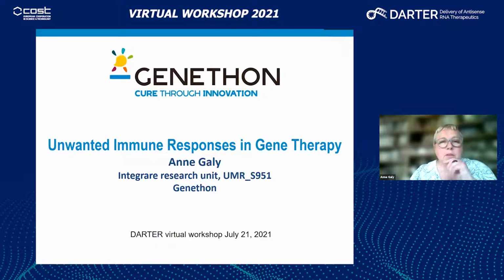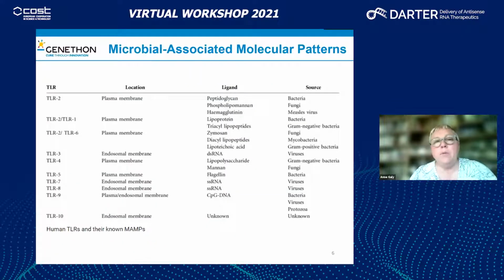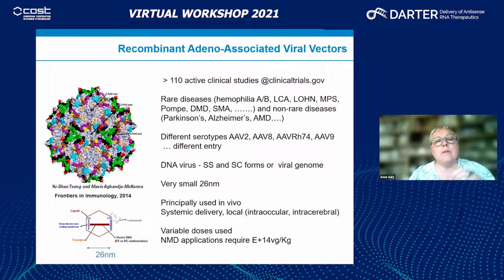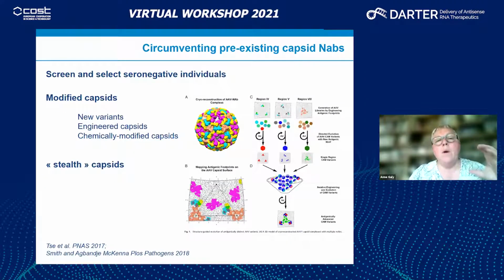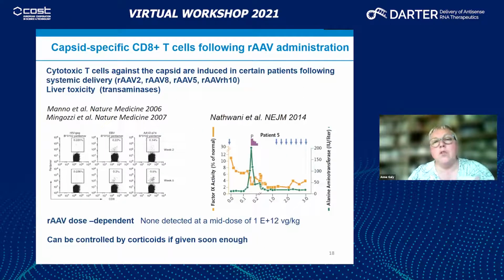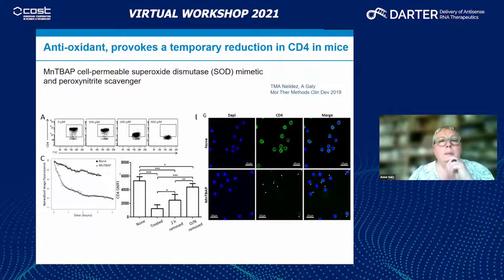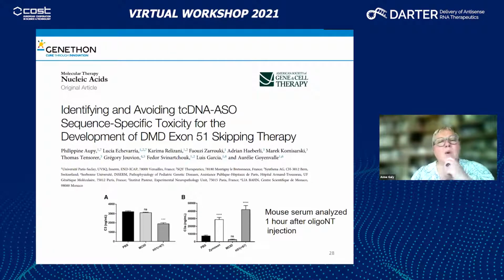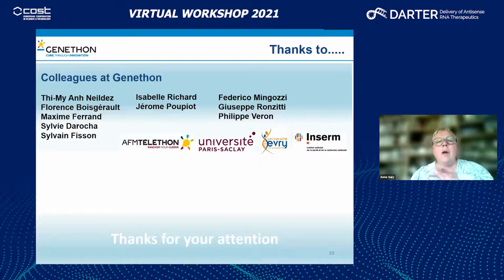Unwanted inmune responses in Gene Therapy. Anne Galy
Unwanted inmune responses in Gene Therapy
Anne Galy

This video is based upon work from COST Action DARTER 17103 , supported by COST (European Cooperation in Science and Technology).

COST (European Cooperation in Science and Technology) is a funding agency
for research and innovation networks. Our Actions help connect research initiatives
across Europe and enable scientists to grow their ideas by sharing them with their
peers. This boosts their research, career and innovation.